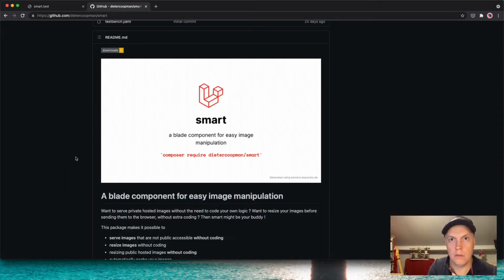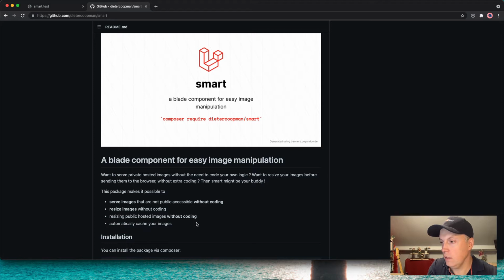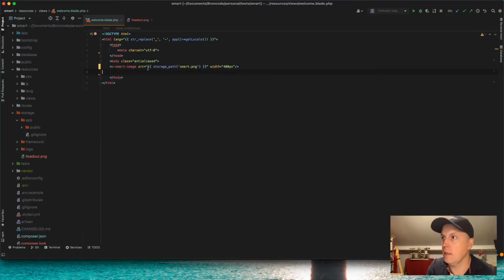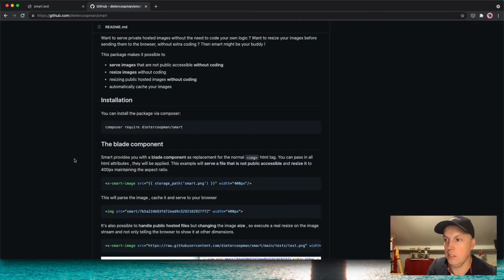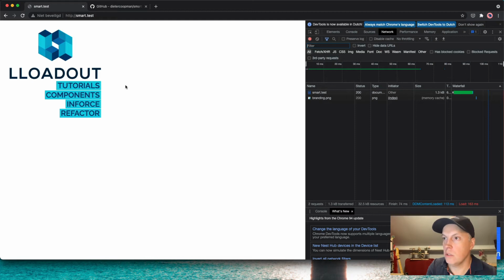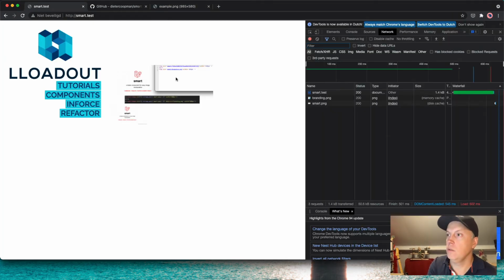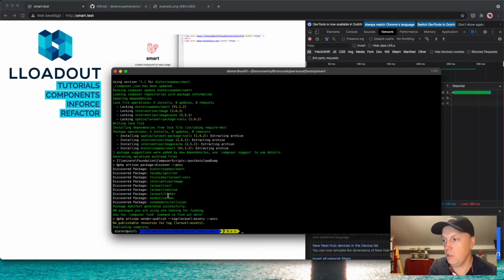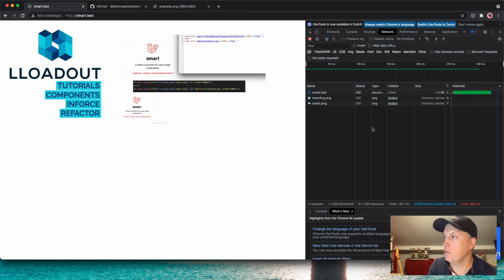A blade component for easy image manipulation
Want to serve private hosted images without the need to code your own logic ? Want to resize your images before sending them to the browser, without extra coding ? Then smart might be your buddy !

This package makes it possible to

serve images that are not public accessible without coding
resize images without coding
resizing public hosted images without coding
automatically cache your images